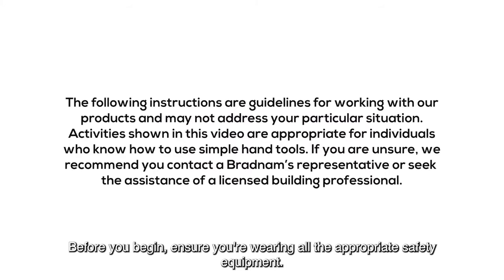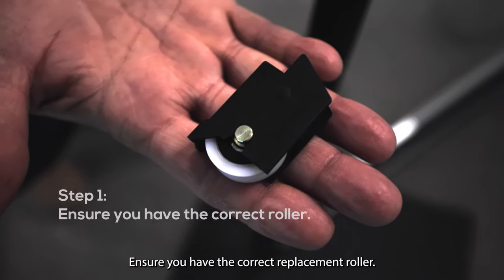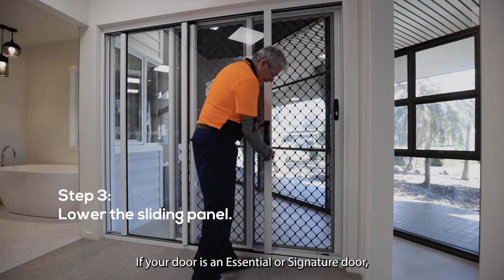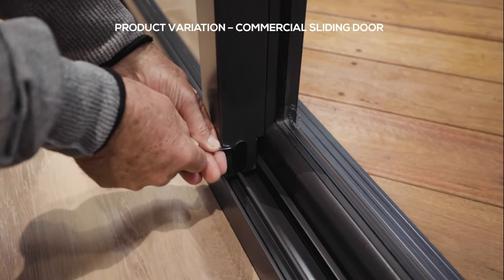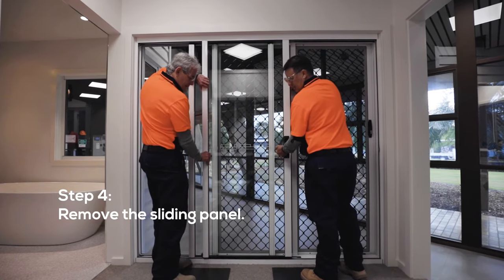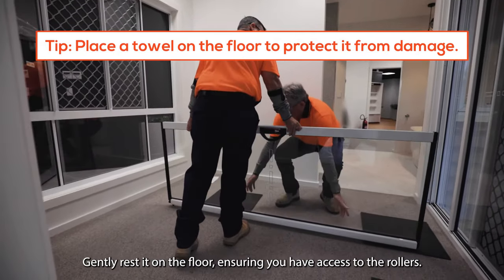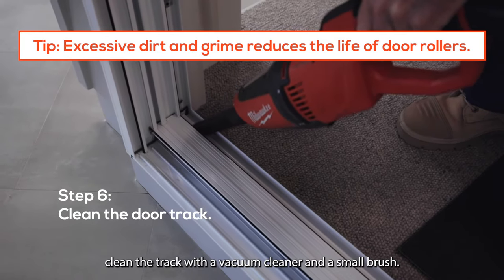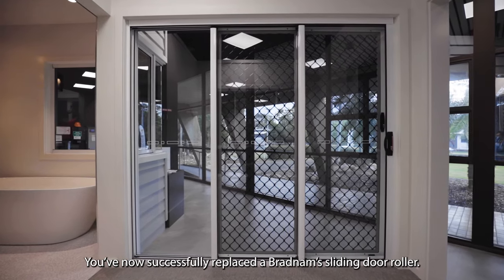Do It Yourself: How to replace a Bradnams patio sliding glass door roller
This DIY video shows easy-to-follow instructions about replacing a Bradnam's sliding door roller.

Sliding doors consist of one or more fixed sashes and one or more moving sashes (a 'sash is the glass and framework that holds the glass in place).

They're opened and closed by sliding the moving panels horizontally along a track, either left or right.

Sliding doors are one of the most common types of glass doors and form the main entrance to most backyards across Australia. They're a great source of natural light and ventilation and provide views of the outdoors.

Sometimes referred to as 'stacker doors' or 'stacking doors', they are available in three types: standard, corner, and cavity.

ABOUT US
From humble beginnings in a backyard in Hervey Bay, Queensland in 1977, our founders – Bill and Jan Bradnam – had a vision of a window and door business underpinned by excellence in product innovation, quality and customer service.

More than four decades later, Bradnam's Windows & Doors is recognised as a leading supplier of windows, doors, shower screens, security screens and sliding wardrobe doors for the Australian construction industry.

Today, we have 18 modern showrooms across Australia, a passionate team of over 1,000 people, and hundreds of valued clients each year (and growing) including some of Australia's largest builders.

While much has changed, some things will always stay the same.

We are still a wholly Australian-owned family business, and we continue to have an unwavering commitment to Bill and Jan's original vision of excellence.